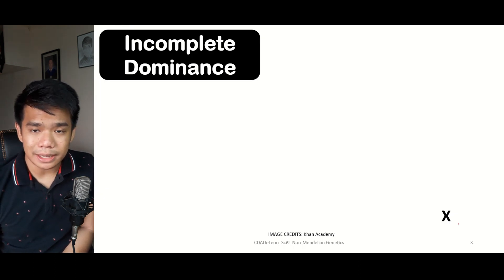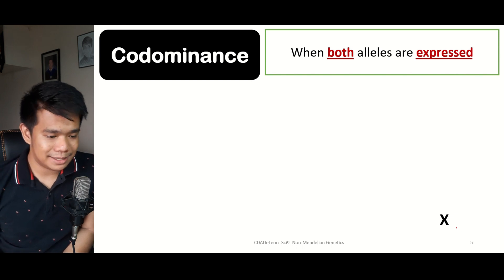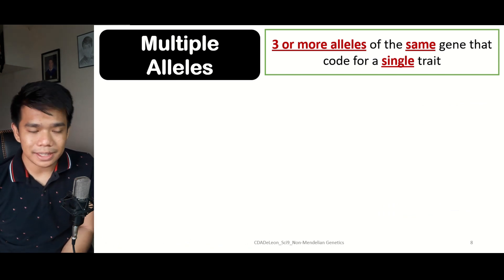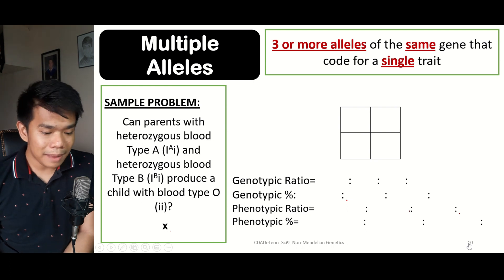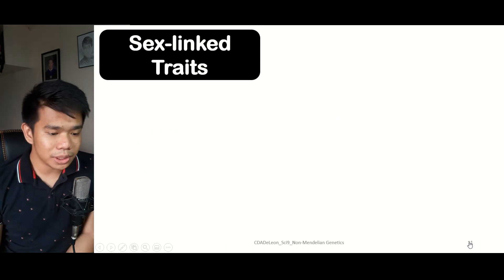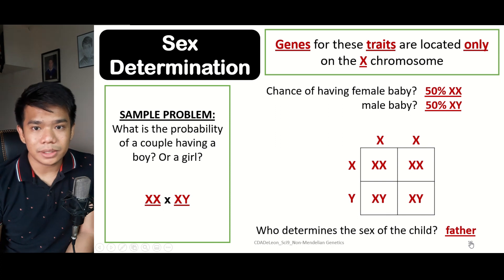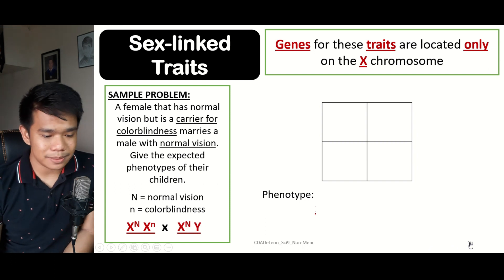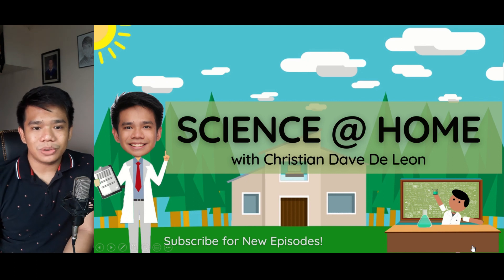Non-Mendelian Genetics - Science @ Home (Biology)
What are the patterns of inheritance that deviate from the principles of Gregor Mendel? Let us find out!

Living Things and Their Environment
Episode 3